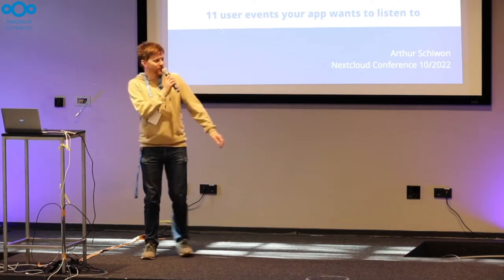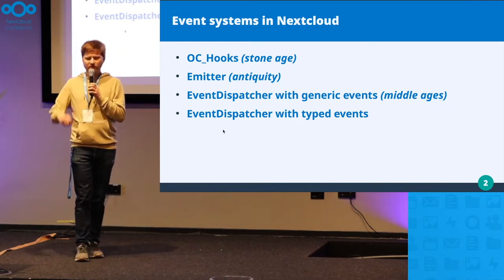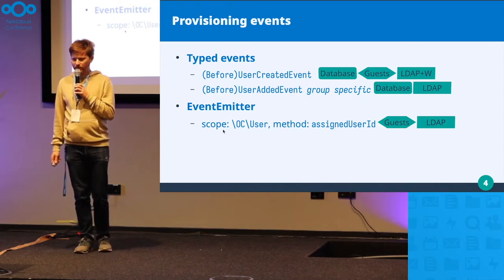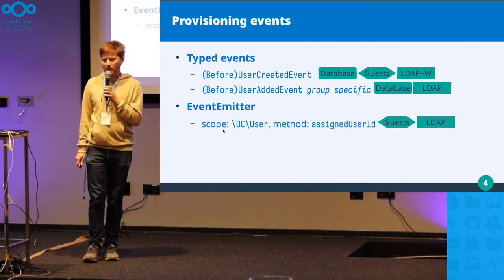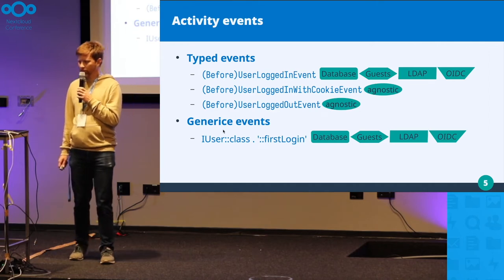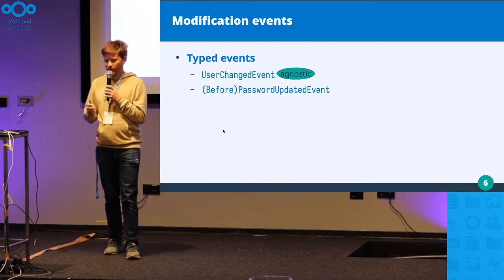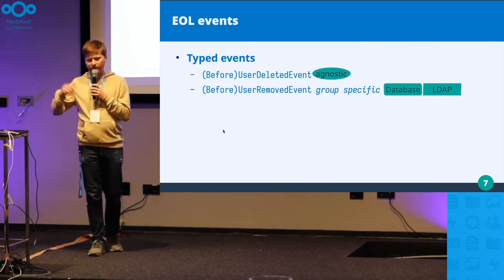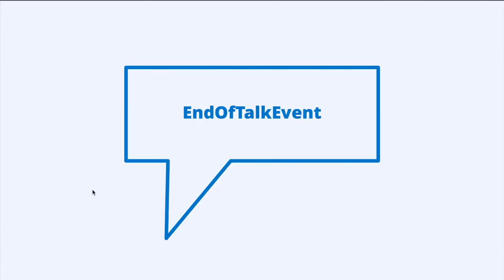11 user events your app wants to listen to | Nextcloud Conference 2022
In the ecosystem of Nextcloud we have, among others, apps and users. In any ecosystem each organism has a life cycle, and so have apps and users. And of course we have an interaction of both. Users may do set some options, generate data (or let the app do it), or the app might do some work in the background for the user.

Now, in the life cycle of a user there are various events that are dispatched that your app can or should listen to: whether it is user creation, changes of user attributes, disabling of users and also the deletion of users.

This lightning talk aims to give you an overview on these events.

*Blizzz*
Sr. Softwar Engineer

Mostly Blizzz works on the backend bits, but can push some pixels if necessary. He knows a large part of the Nextcloud server and a good bunch of apps, having his hands dirty in LDAP, SAML, Flow, Comments, amongst many more. Blizzz is trying to keep Nextcloud's (as in company) services running. Occasionally he releases the server and also he likes to deal with different technologies. Blizzz identifies as night owl and knows how to exit vim.